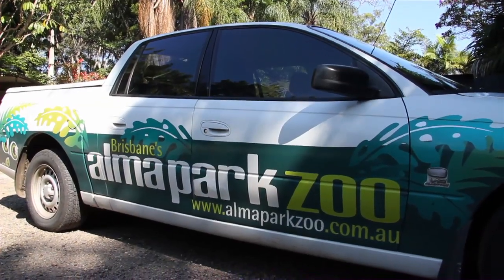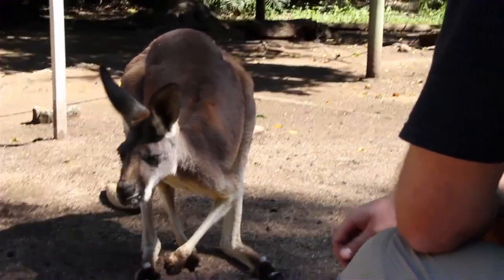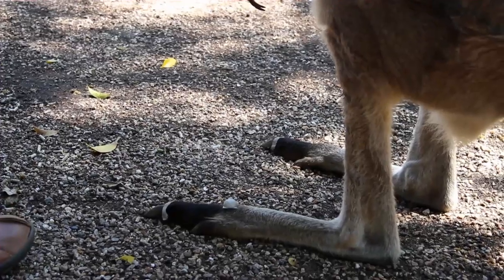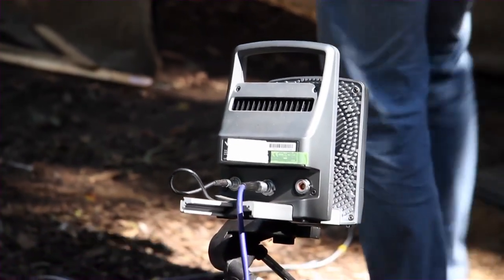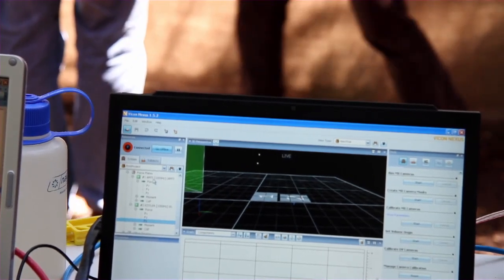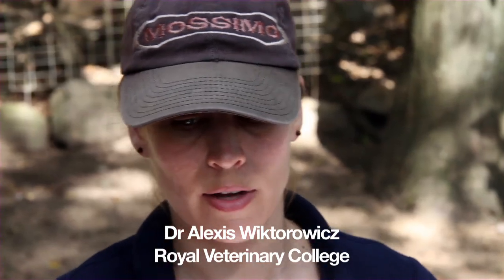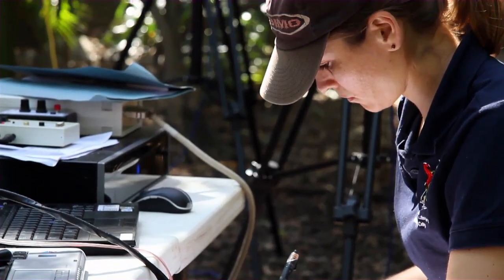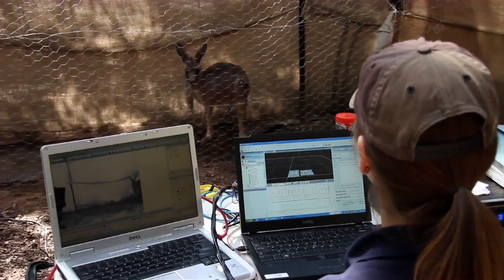Vicon Outdoor Motion Capture - Kangaroo Study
The University of Idaho, Royal Veterinary College and the University of Western Australia used their Vicon T160 motion capture system outside to analyze kangaroo body posture and hopping mechanisms.